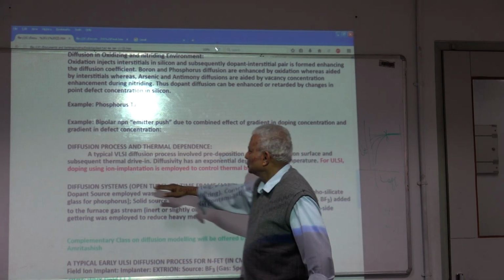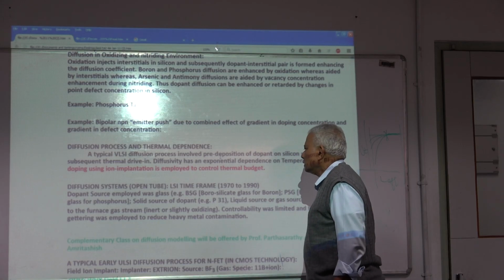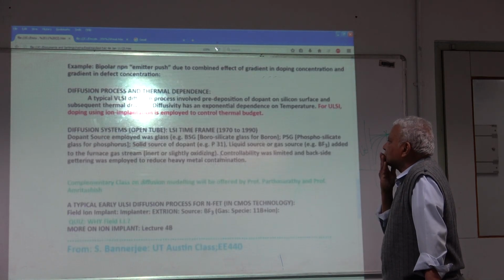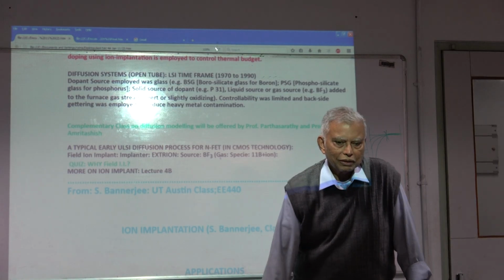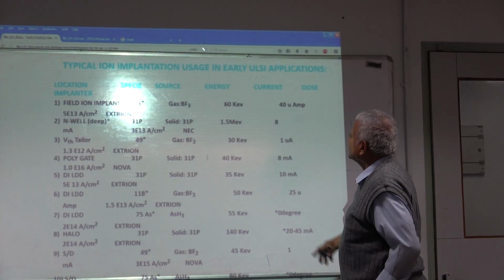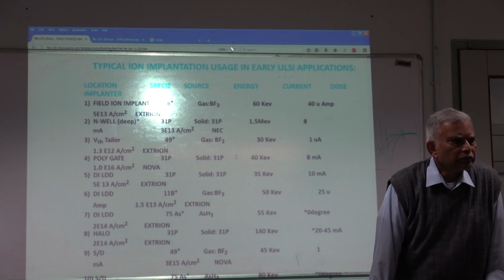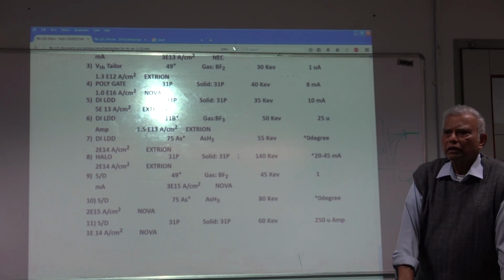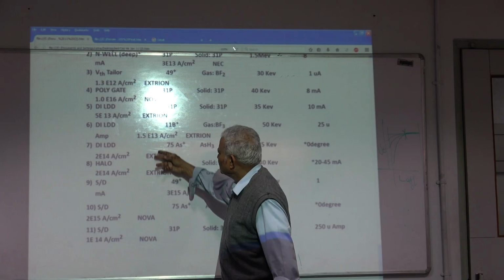Lecture 009 | Thermal Budget and the Shift from Diffusion to Ion Implantation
Shows why scaled technologies moved from classical surface-source diffusion toward low-energy ion implantation. Topics include thermal budget, shallow profiles, implanted dose and range, damage and activation, contamination, and the need to control the profile tail throughout the complete process sequence.